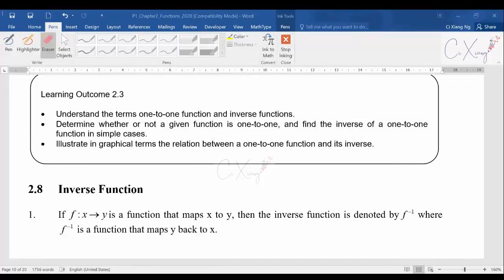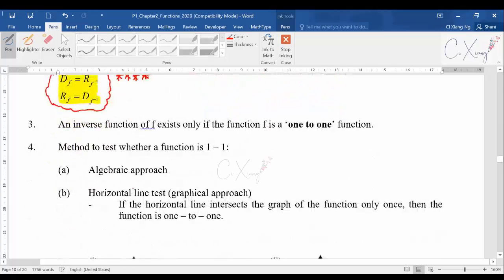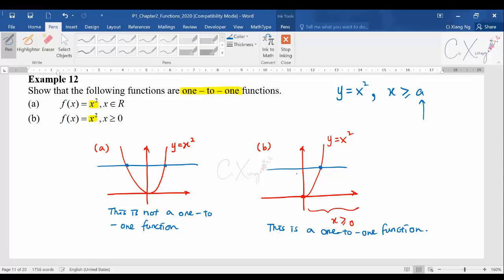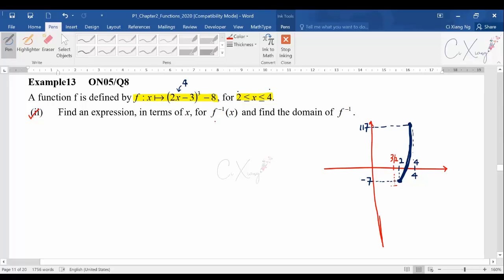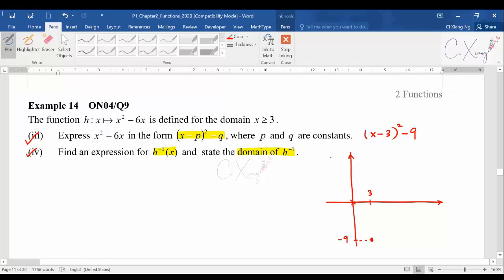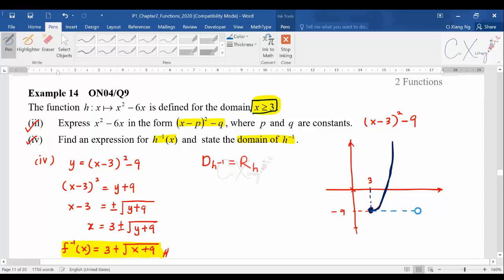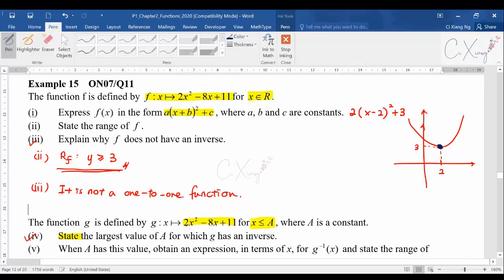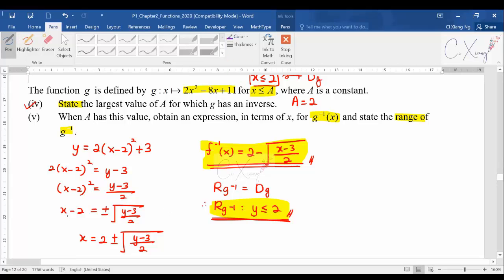9709 Paper 1 Pure Mathematics 1 Chp2 Functions [8]